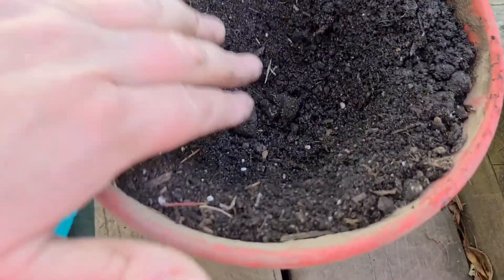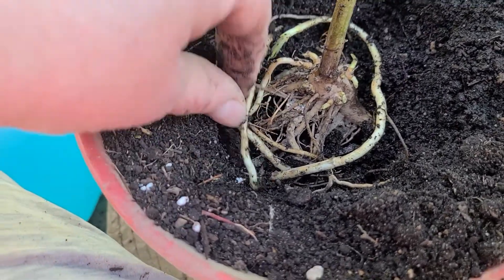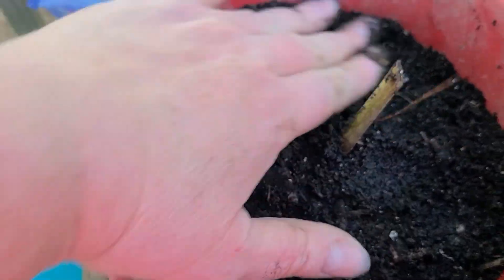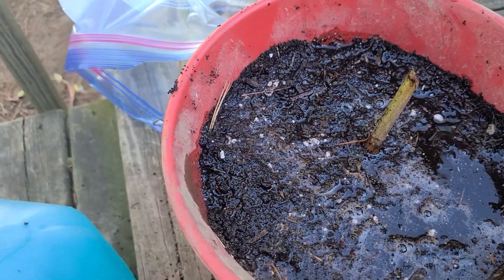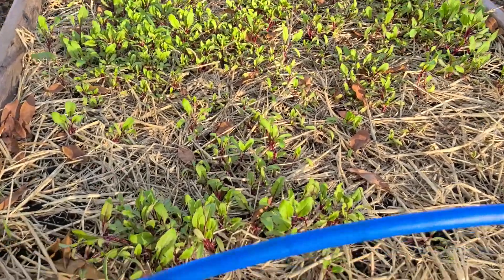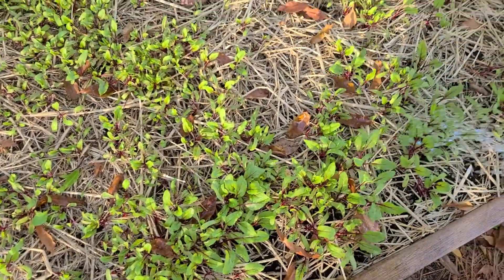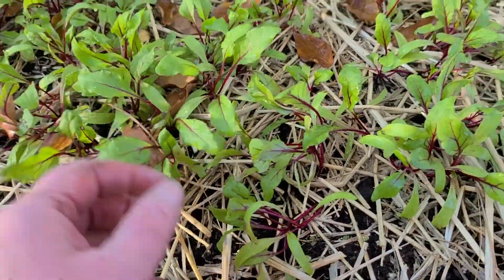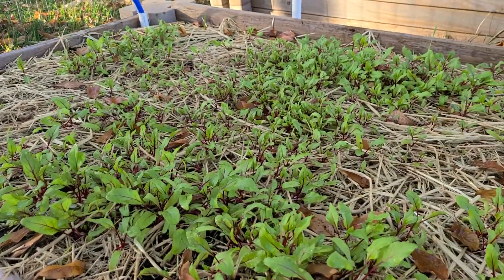Come along we got stuff to do...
Keeping our Beets healthy and had to repot our sunflower the Irene gave us.